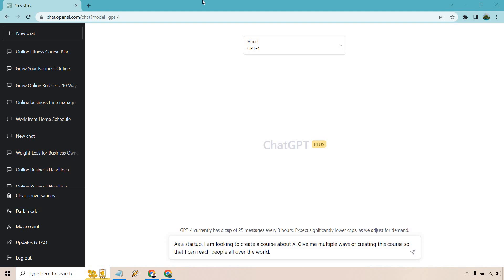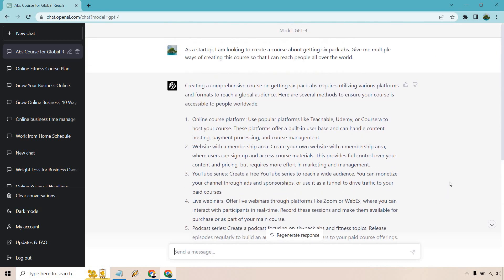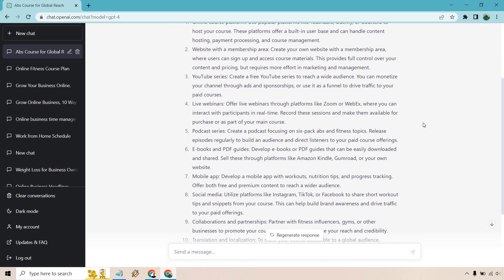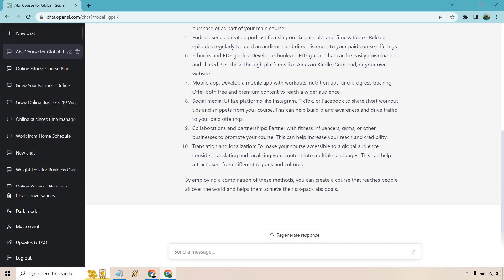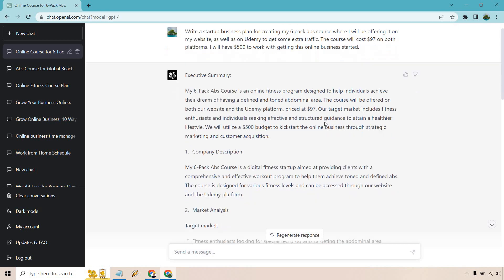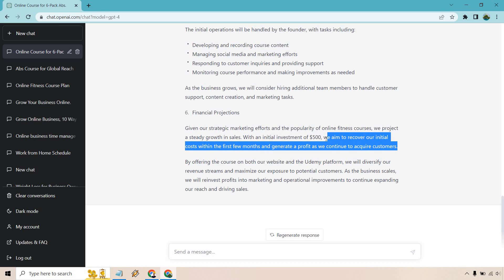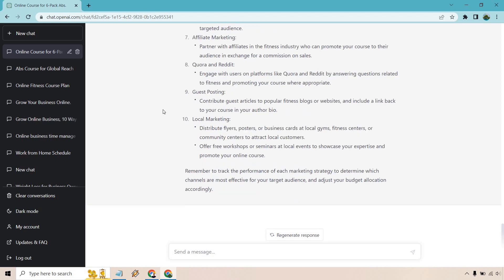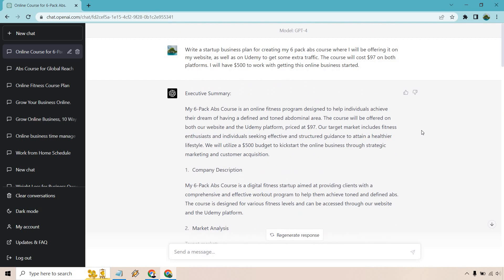ChatGPT 4 Prompts For Small Business & Startups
ChatGPT Prompts For Small Business Video

Check out these quick ChatGPT prompts for startups and small business owners. This is all about identifying the type of product that you'd like to create, your business strategy, as well as the money that you can invest and where it will go. So if you want some ChatGPT prompts for starting a business, then enjoy!